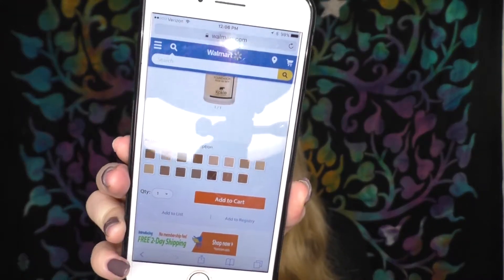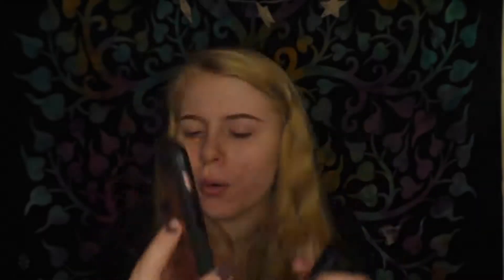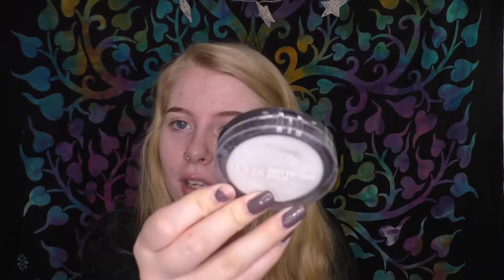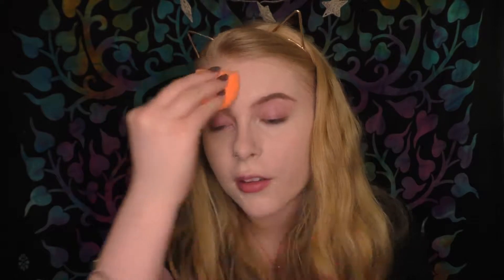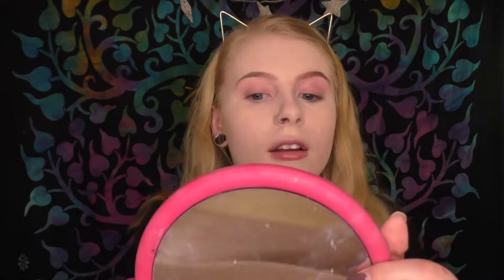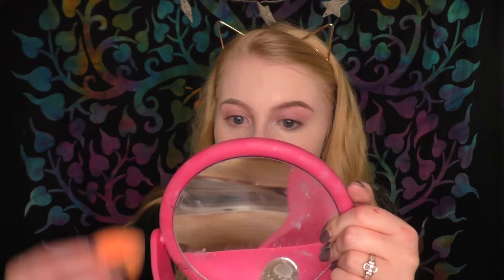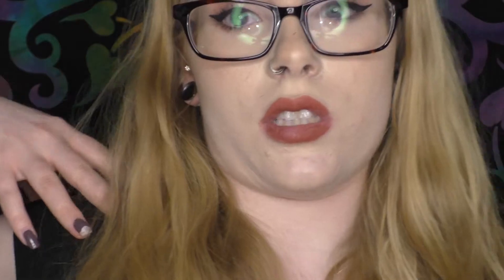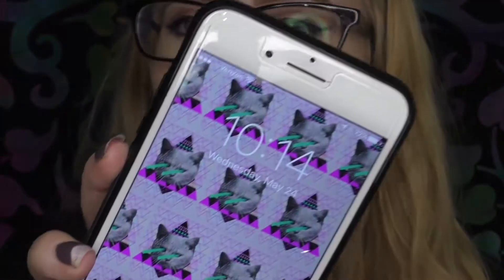NEW Kokie HD foundation First Impressions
check out Evan Schaeffer on soundcloud though!